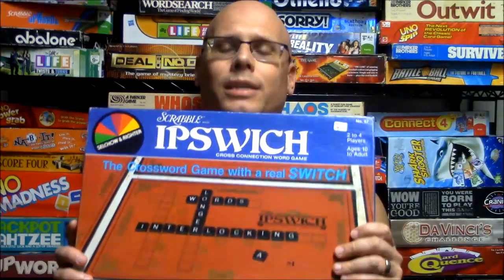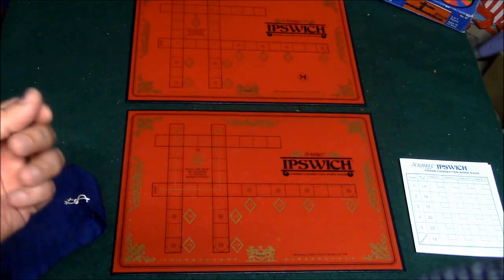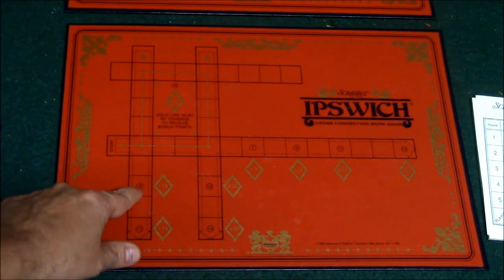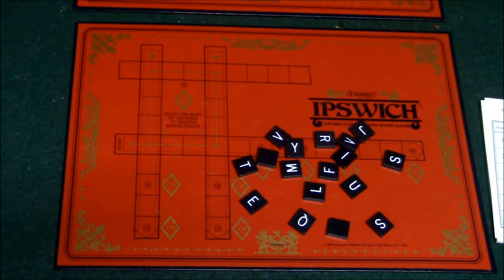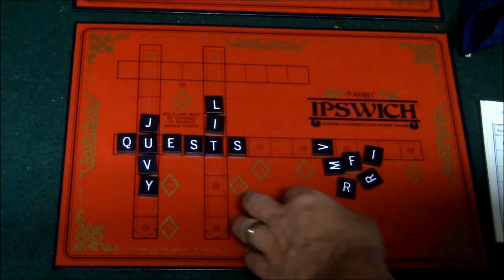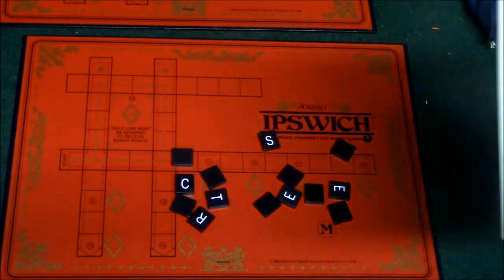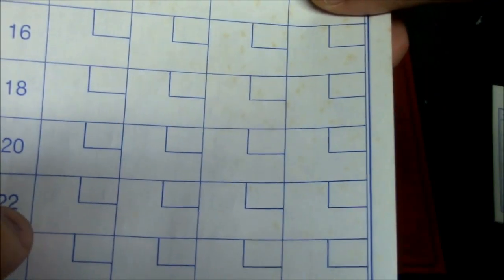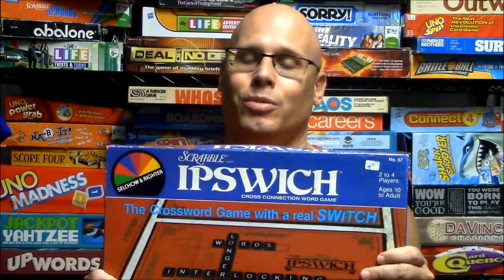Ep 74: Scrabble Ipswich Board Game Review (Selchow Righter 1983) + How To Play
A review on how to play the board game Scrabble Ipswich.

The play consists of forming interlocking words, crossword fashion on a board, using letter tiles. In each of five rounds players compete for high score by forming words on a crossword puzzle pattern on individual game boards, taking advantage of letter usage points and bonus words.

In rounds after the first, the board is passed to other players, so that each one is building on the partial crosswords of another player's previous rounds.